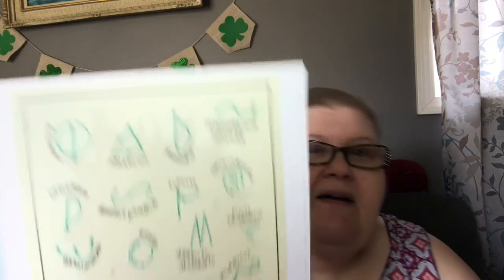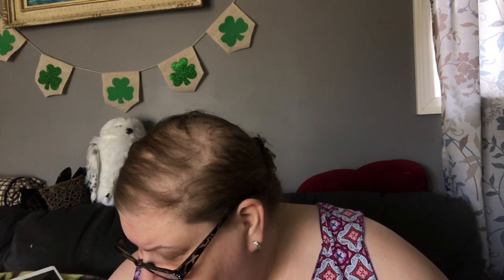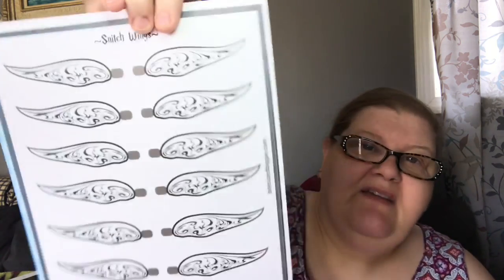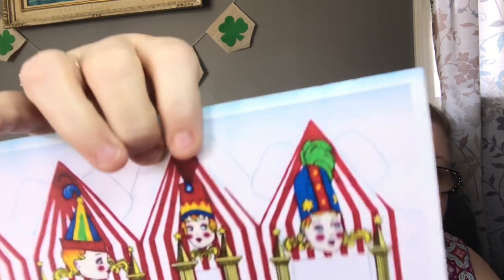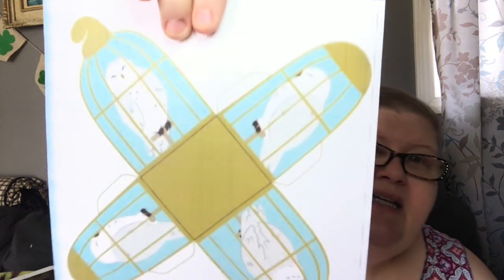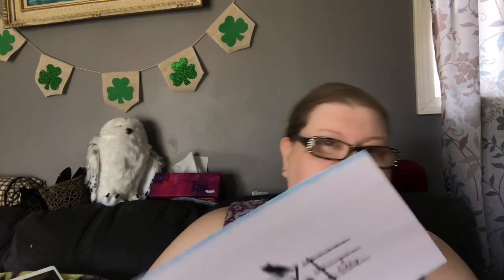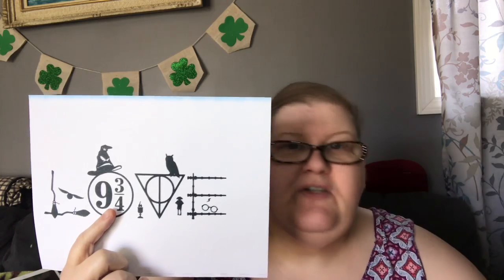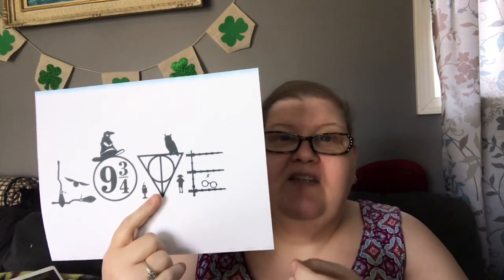Friendmail: Harry Potter Printables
I receive some lovely friend mail from another harry Potter fan. Cannot wait till I turn 50 to use them, LOL… Enjoy!